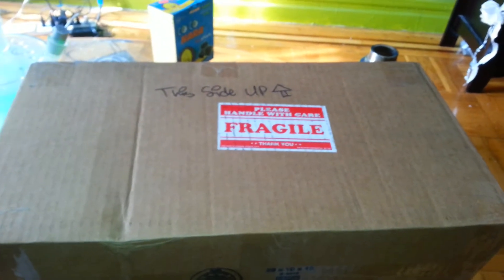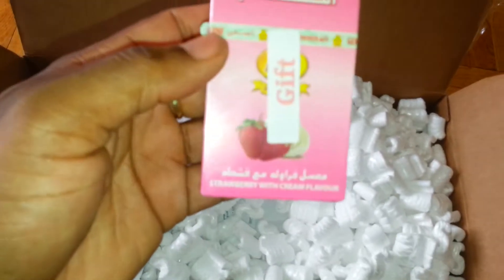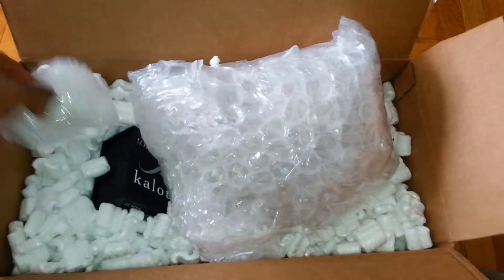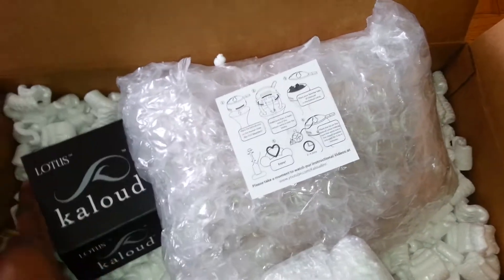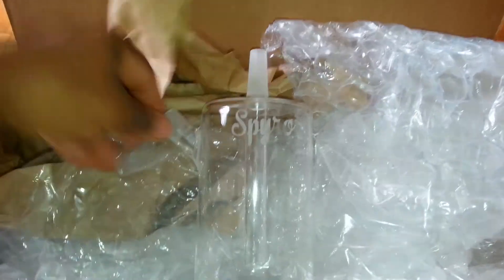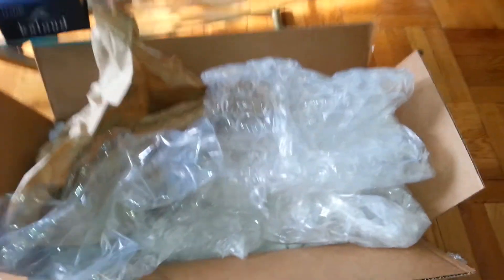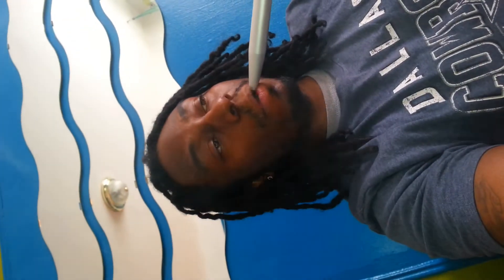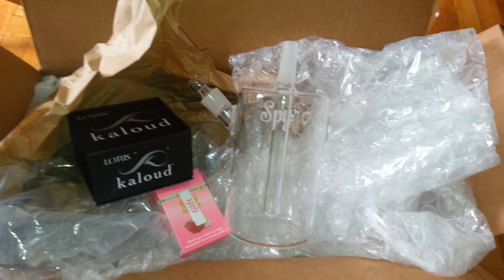Hookah Unboxing | Spyro Hookah | Kaloud Lotus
5starHookah.com